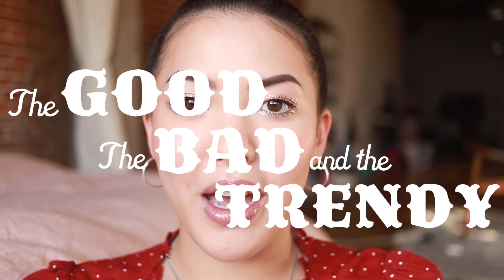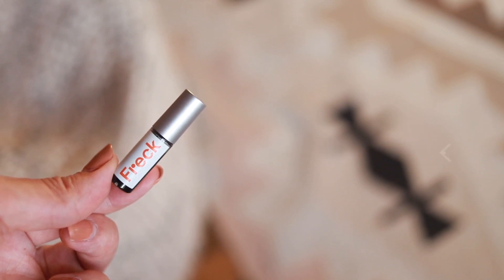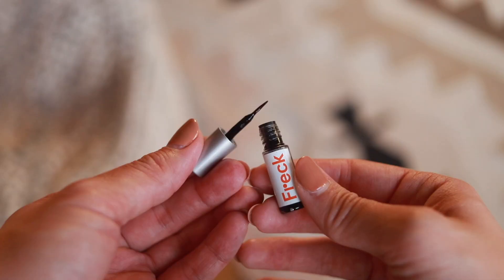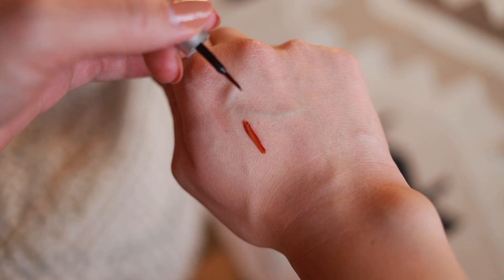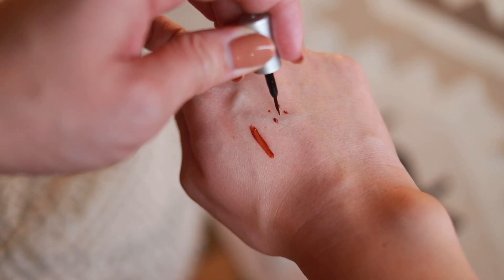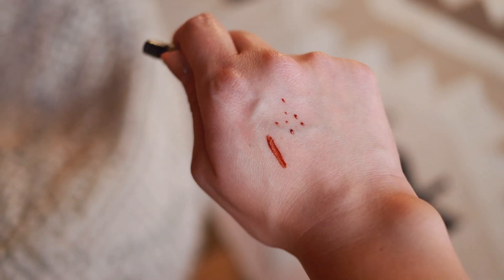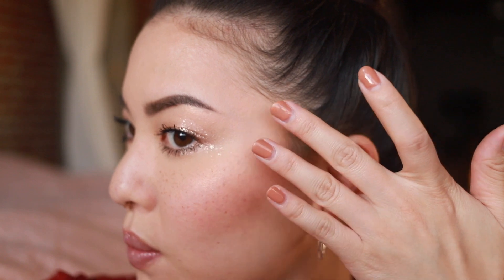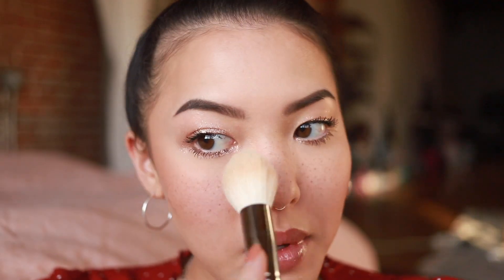Fake (But Believable) Freckles! | GBT | soothingsista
Snapchat ⇨ sistasoothing

Welcome to Episode 8 of GoodBadTrendy on YouTube! We try out Freck Longwear Freckle Makeup in this one. Make sure to watch to hear my thoughts!
If you have any product suggestions for me at all please leave them in the comments down below!

Watch previous episodes of The Good, The Bad, & The Trendy on Facebook ⇨